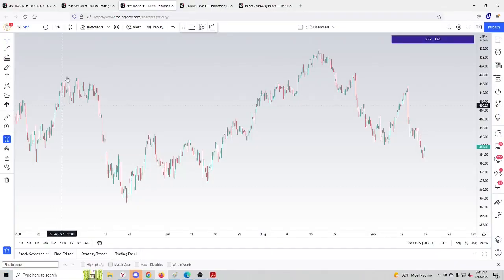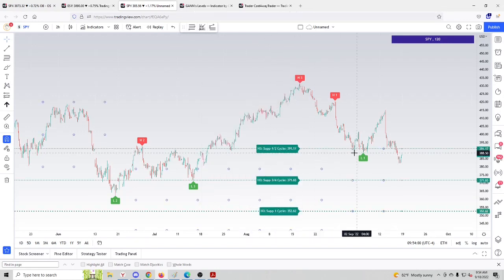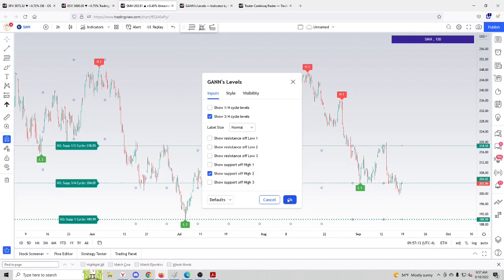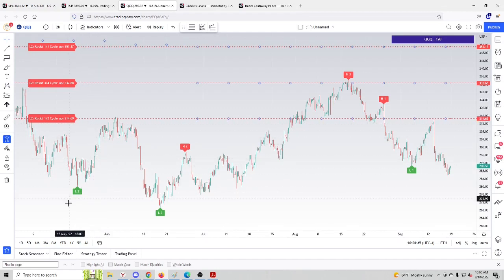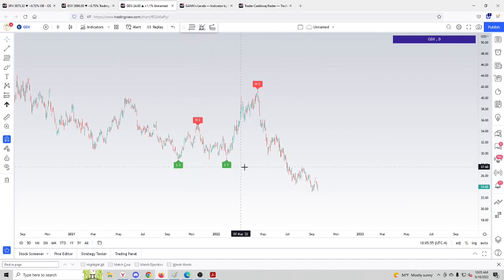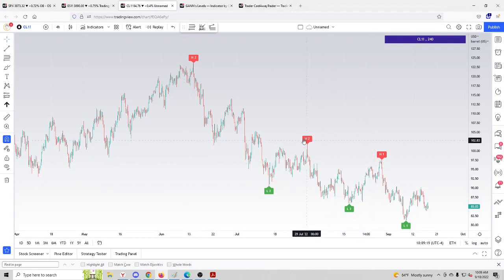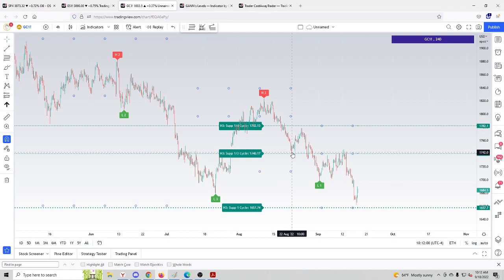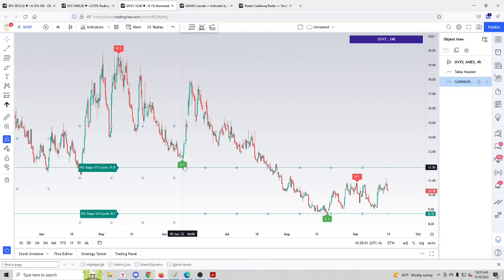Trading Gann's levels to nail reversals with TradingView indicator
I have just published a new indicator for TradingView called "Gann's Levels".
In the indicator I used a formula developed by W.D.Gann to calculate targets for moves. That formula works equally greats for stocks, futures, commodities and cryptos.
The indicator automatically finds high and low pivots and calculates levels where price may find support and resistance.
In the video I showed multiple examples where those levels nailed reversal points of big and small price moves.

Alternatively, you can combine signals produced by the indicators with Elliott Wave analysis posted by CastAwayTrader in his trading chat room. (under the Limited Plus plans and All-Inclusive plans) you will get complimentary access to CAT Cycle Trader indicator as well as its multi timeframe version.